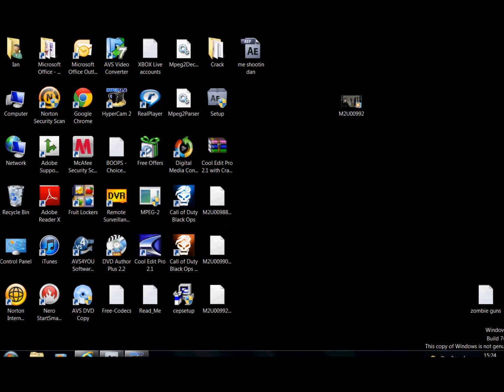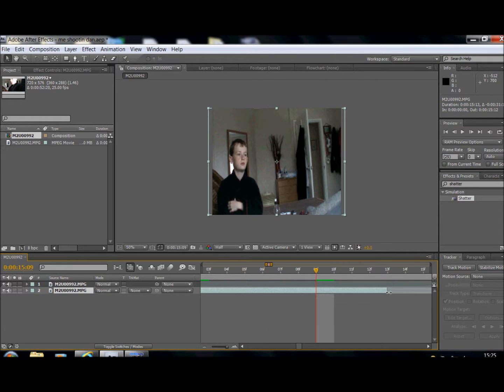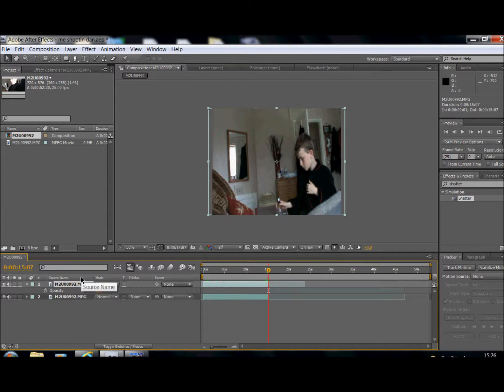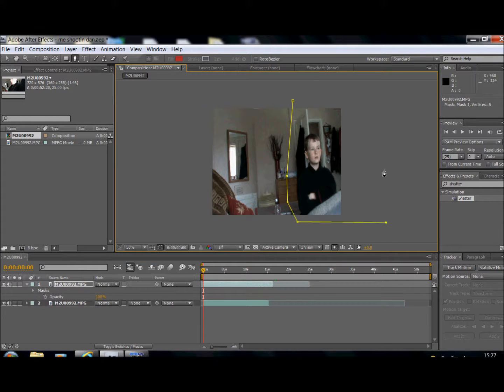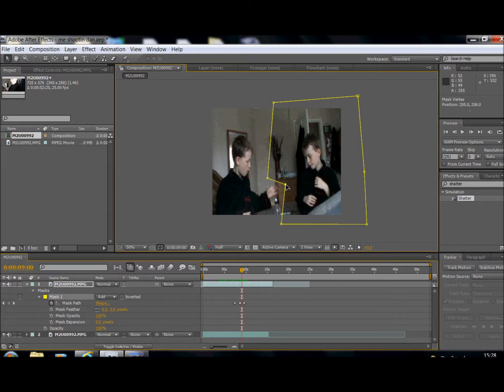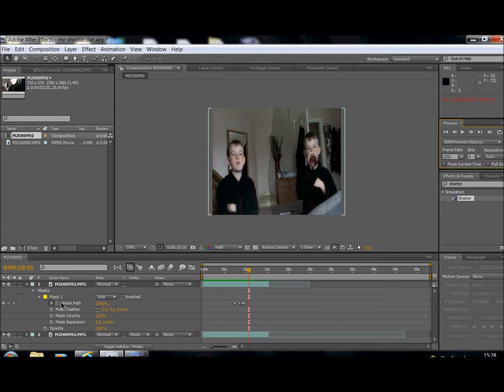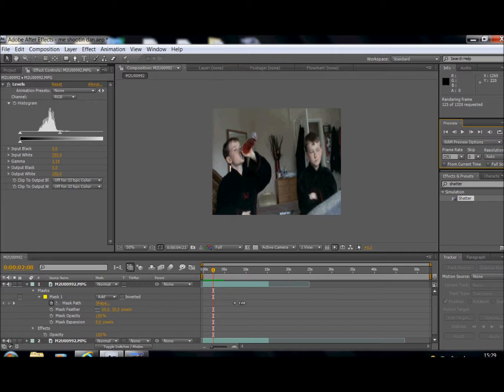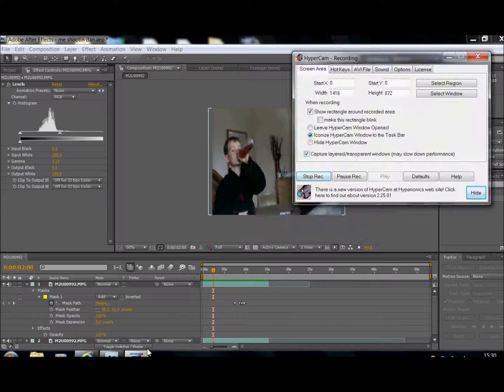How To: Make An Advanced Clone In Adobe After Effects CS4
Difficulty: Advanced

Just an advanced tutorial on how to have a realistic clone in your films using Adobe After Effects CS4/CS5